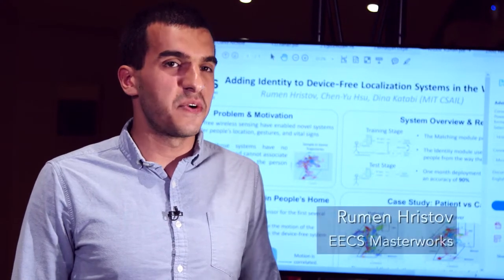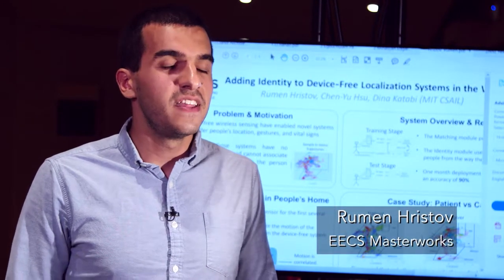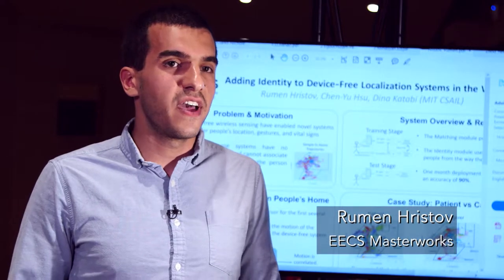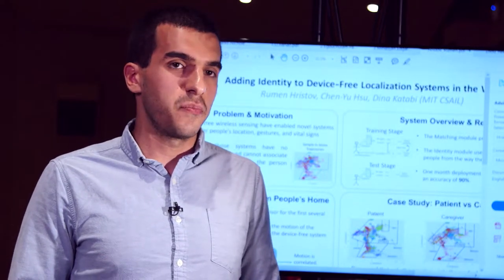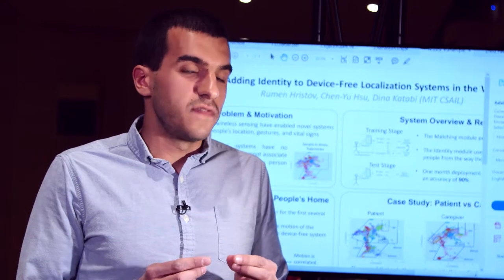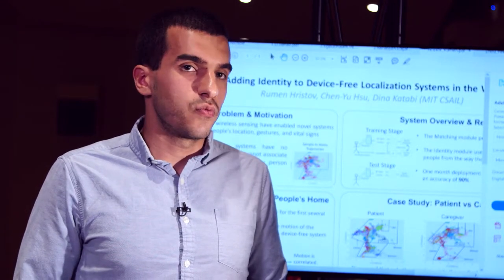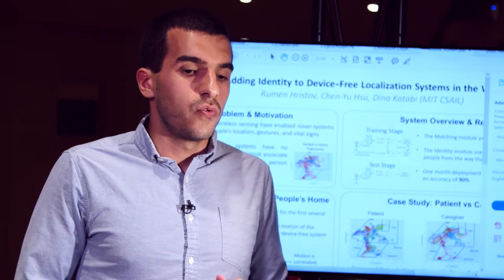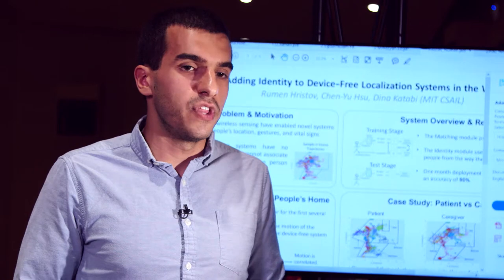Rumen Hristov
Masterworks is the annual celebration of thesis research leading to a master’s degrees at MIT’s Department of Electrical Engineering and Computer Science. Current students and recent graduates discuss their research results.